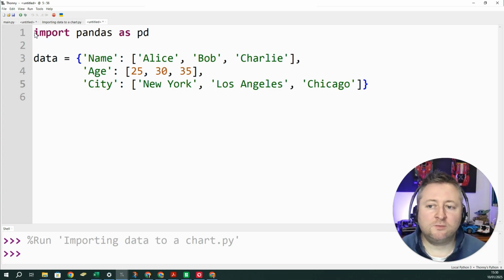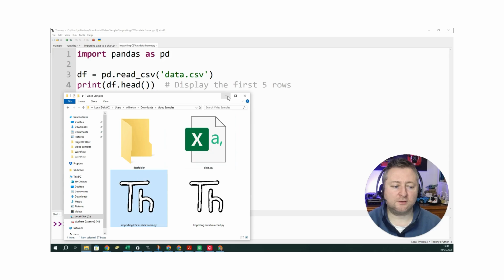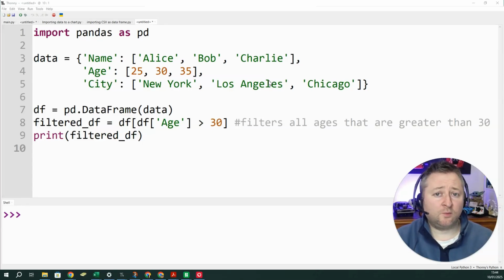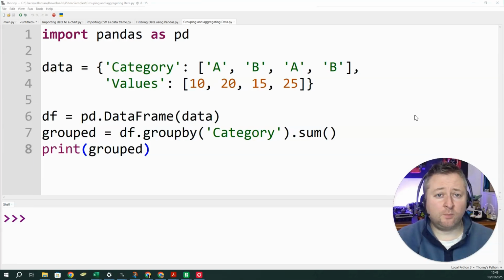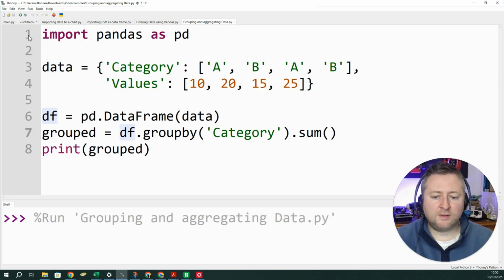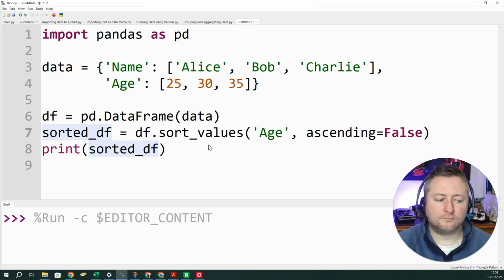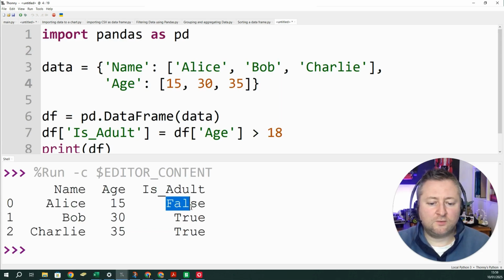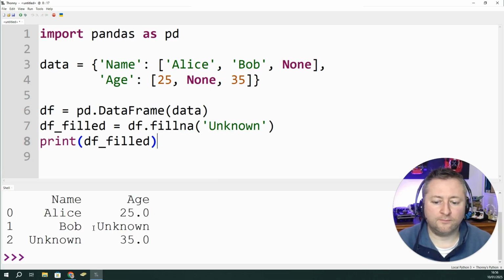🚀 Mastering Pandas for Data Analysis 🐼n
Dive into Python's Pandas library and learn how to handle data like a pro! In this video, we’ll explore creating DataFrames, importing CSVs, filtering data, grouping, sorting, and even handling missing data. Perfect for beginners looking to start their data analysis journey!

🔗 Chapters:
0:00 - Intro to Pandas
0:20 - What is a DataFrame?
1:37 - Importing a CSV as Data Frame in Pandas
4:55 - Grouping and Aggregating in Pandas
6:40 - Sorting a Data Frame
8:15 - Adding a Column to a dataframe
9:30 - Handling Incomplete Data with Pandas

💡 Key Highlights:

Beginner-friendly approach
Practical applications for CSVs and large datasets
🔗 Resources:
Official Pandas Documentation
Python Download